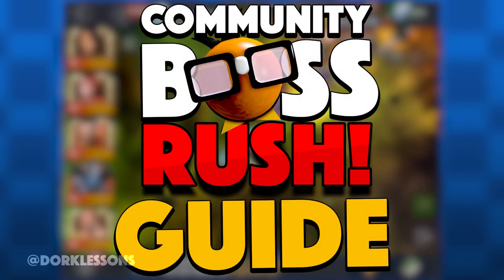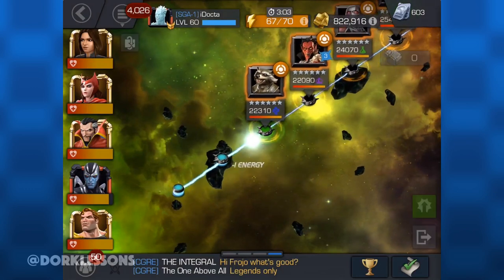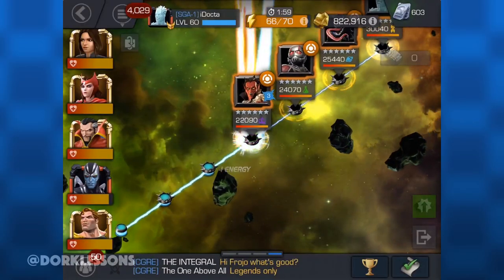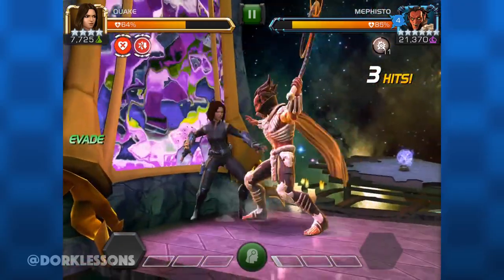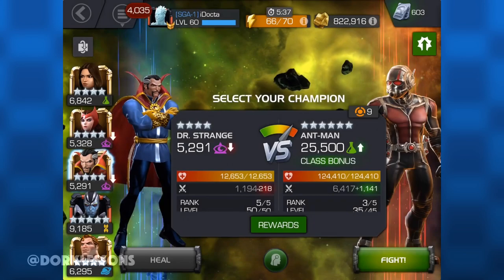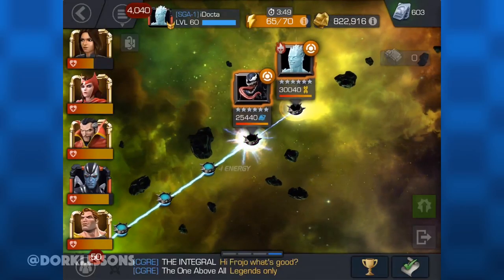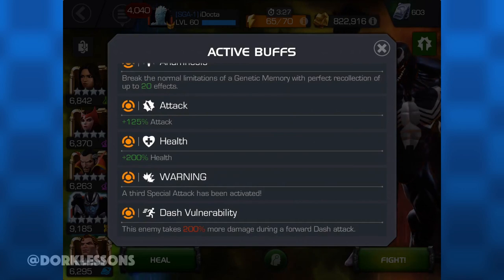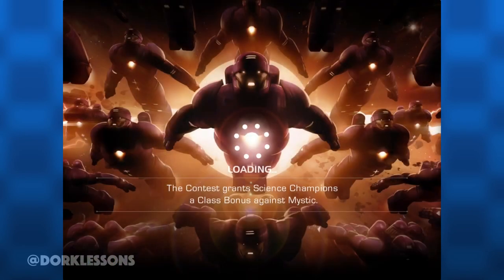Community Boss Rush 4-STAR GUIDE & Walk Through!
Hey Everyone!  Here is my 4-Star Guide ( Sort Of ) to beating the Boss Rush.. I have my picks but also there are some alternate picks to choose from!  Hopefully this helps you out, and if you have specific questions please leave them down below in the comments!

ALSO
Don't forget to check out the other Boss Rushers!!